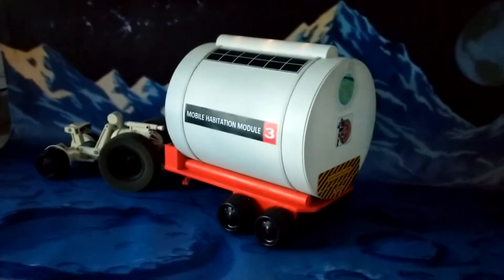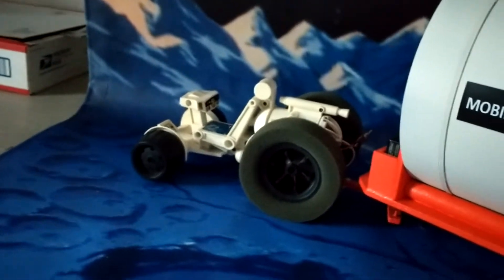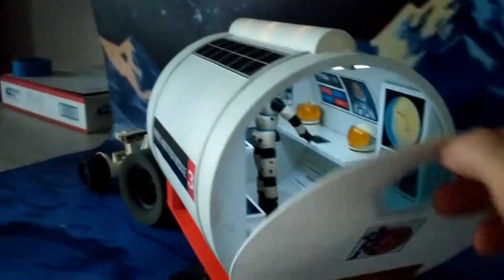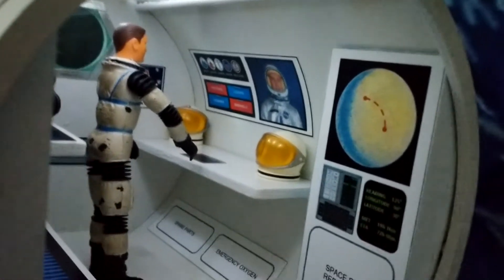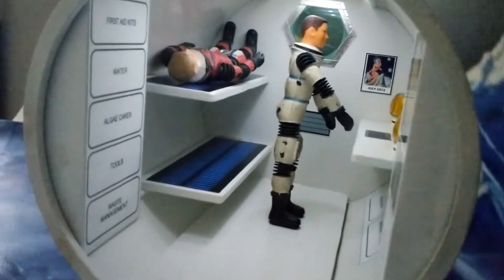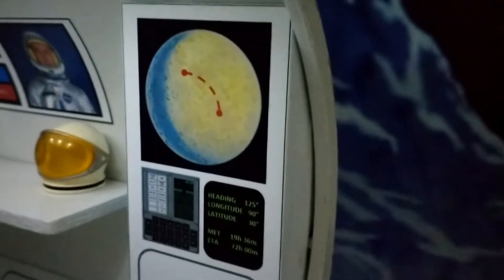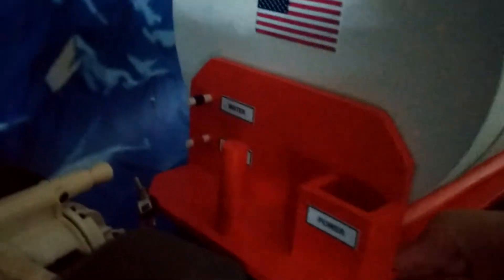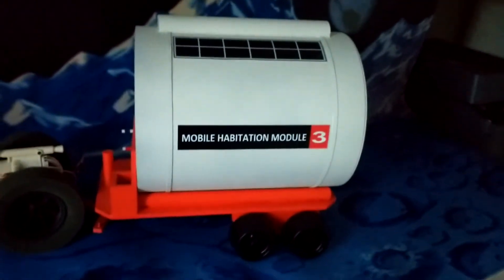Mobile Habitation Module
Design details from the original Major Matt Mason toy line.